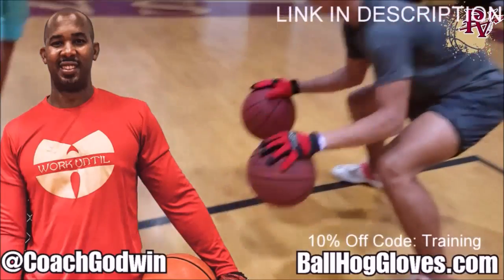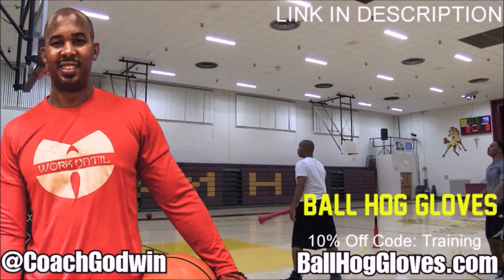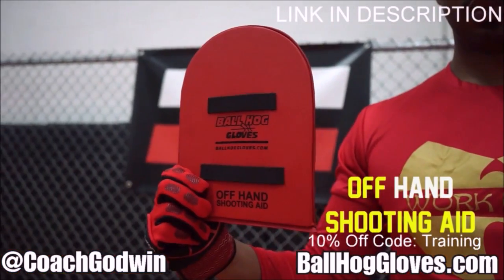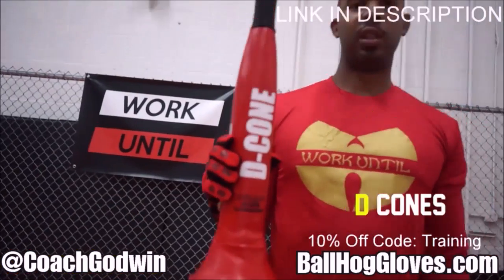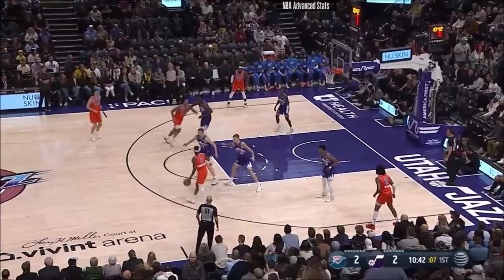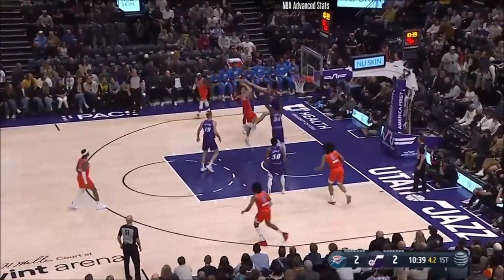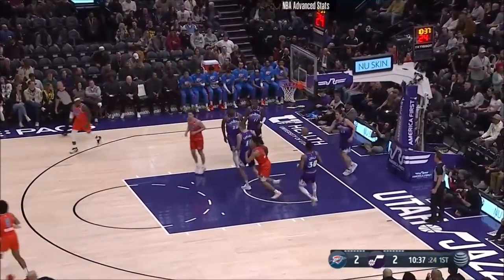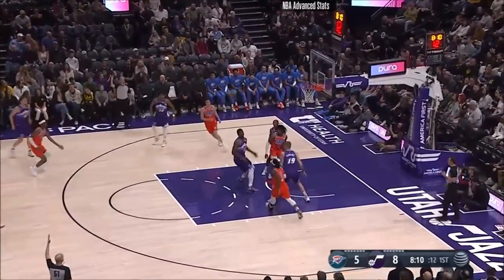Shai Gilgeous-Alexander 22 pts 7 rebs 7 asts vs Jazz 22/23 season